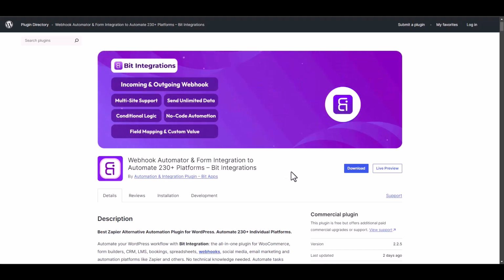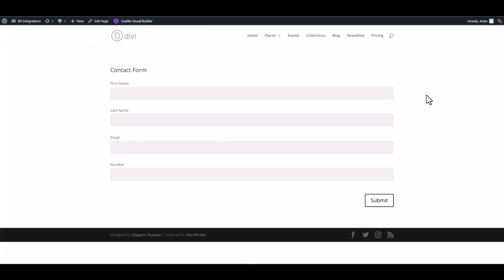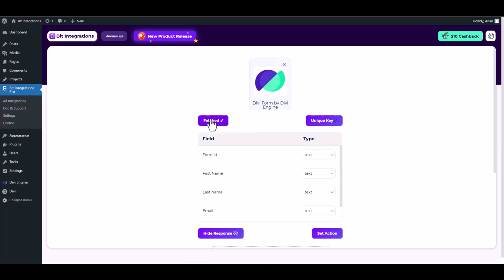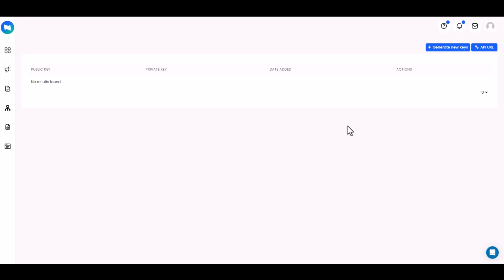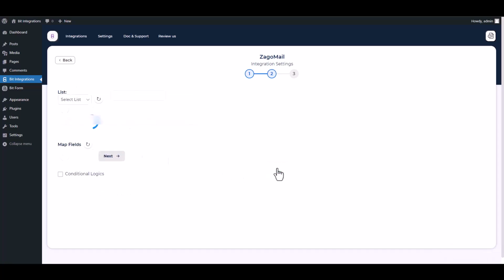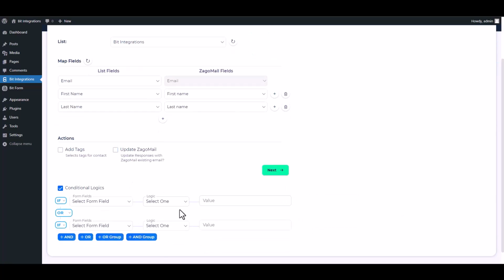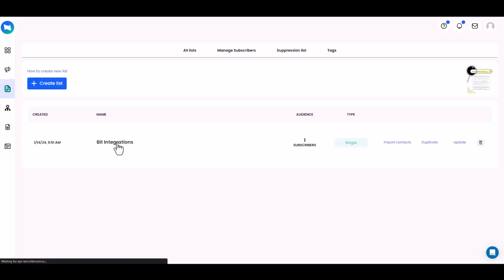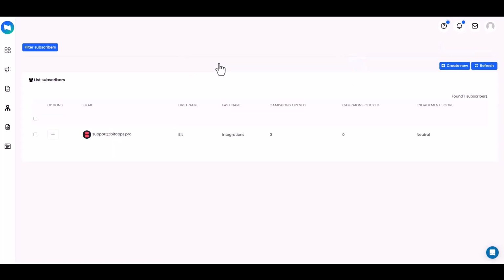Integrating Divi Form Builder with Zagomail | Step-by-Step Tutorial | Bit Integrations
🔗 Ready to elevate your email marketing strategy? Join us on our YouTube channel for an in-depth tutorial where we demonstrate the seamless integration of Divi Form Builder with Zagomail, a powerful email marketing tool. Learn how to effortlessly connect these two tools using the Bit Integrations WordPress plugin.

Follow along as we guide you through the step-by-step process of integrating Divi Form Builder with Zagomail, enabling you to streamline your email campaigns, manage subscribers efficiently, and boost engagement. Say goodbye to manual data entry and welcome automated workflows for enhanced productivity.

Key Highlights:
✅ In-depth walkthrough for integrating Divi Form Builder with Zagomail using Bit Integrations for WordPress.

Whether you're a web designer, business owner, or form-building enthusiast, this integration empowers you to seamlessly merge Divi Form Builder with Zagomail. Watch now to revolutionize your form-building efforts!